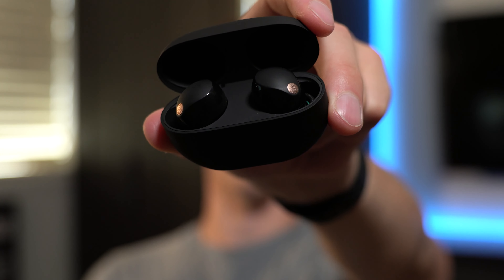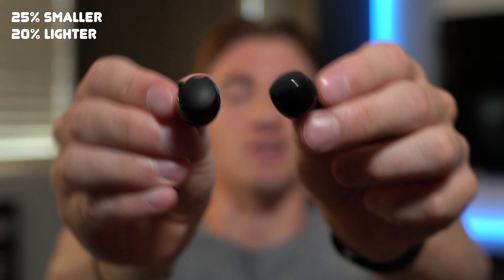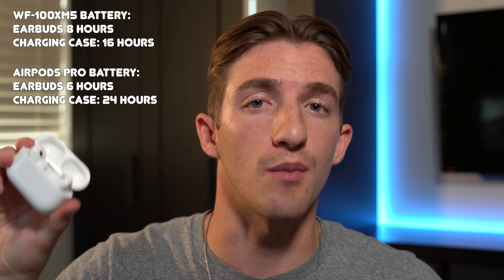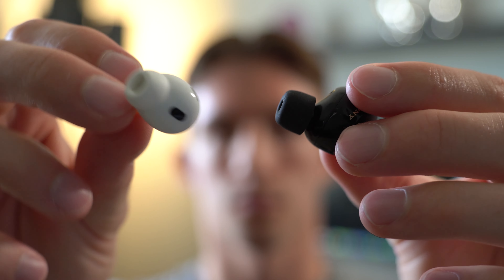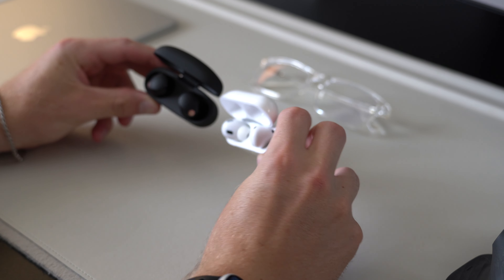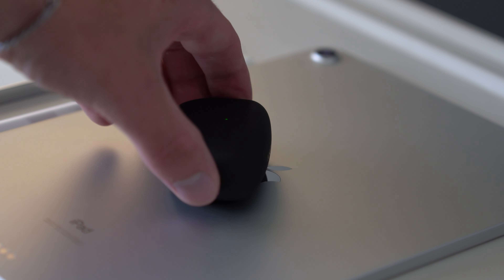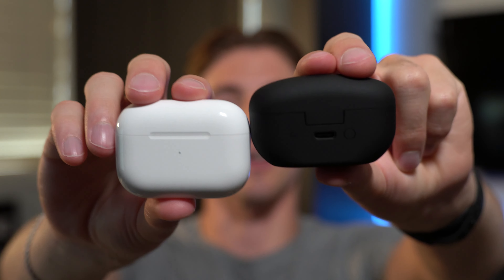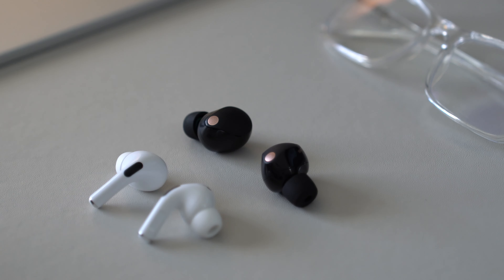Sony WF-1000XM5 Review | The AirPods Pro Are Better?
The new Sony WF-1000XM5 are some incredible earbuds, but are the second generation AirPods Pro better? 🤔

Sony WF-1000XM5
AirPods Pro

🎥 My YouTube Setup:
▶ Soft Boxes